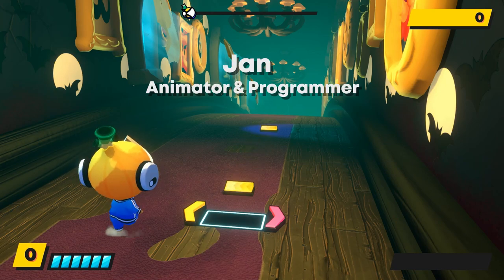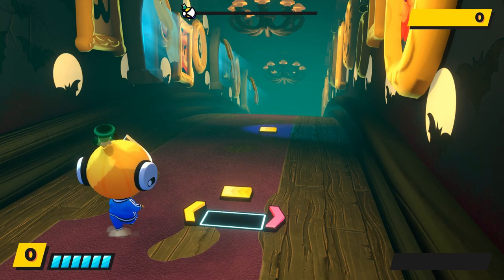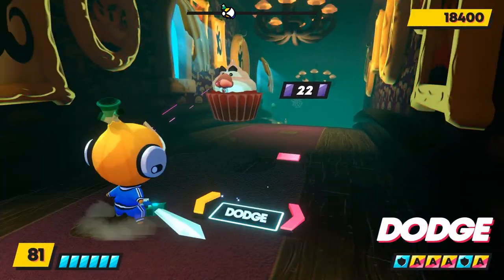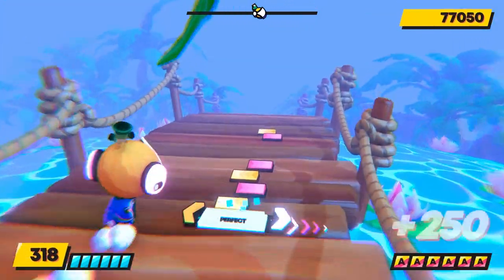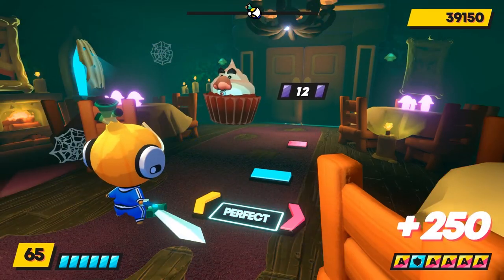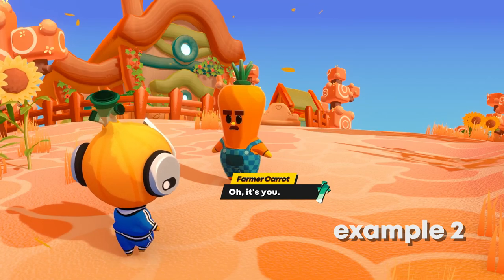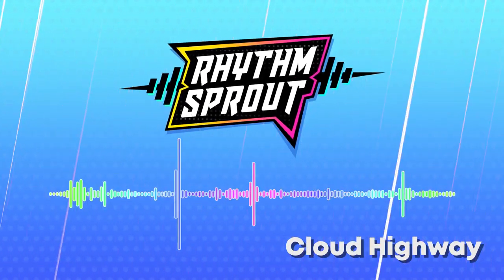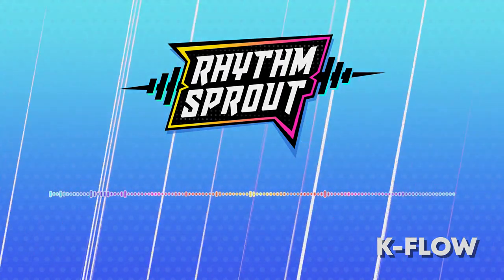The Sound of Rhythm Sprout | NEW TRACKS IN THE END!